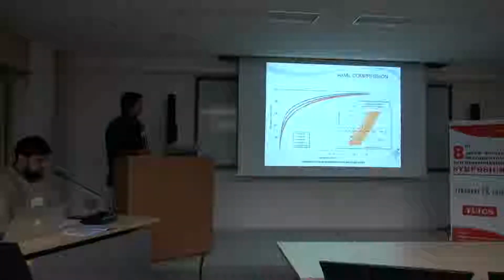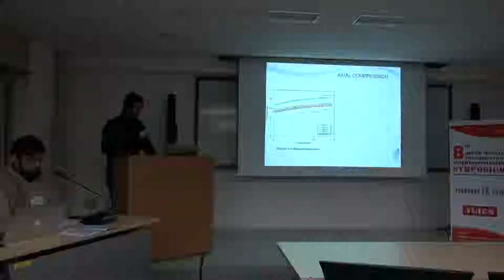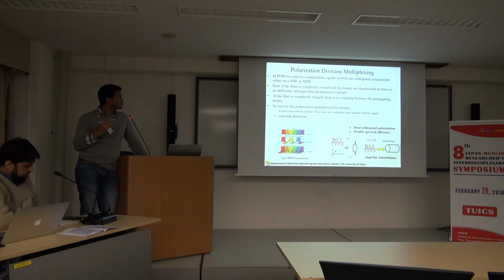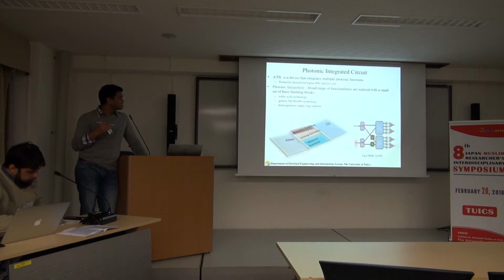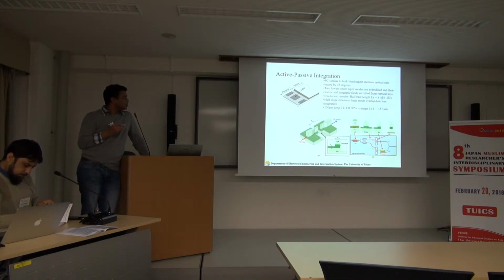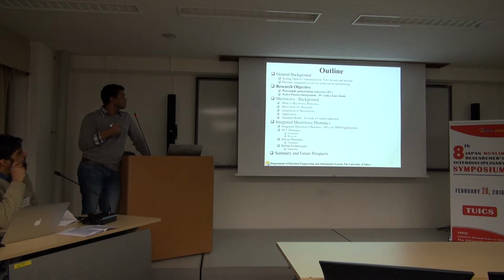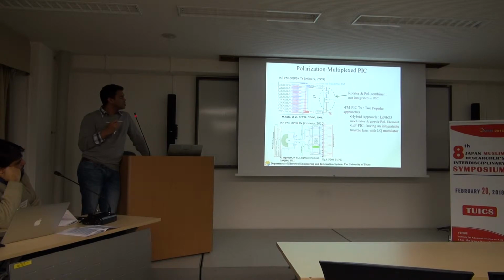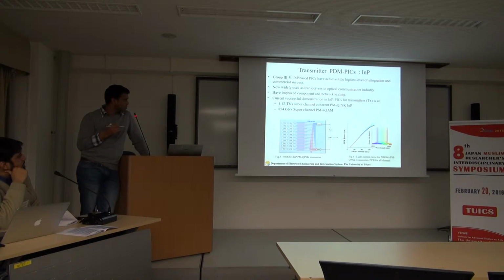JMRIS 2016 Part 9